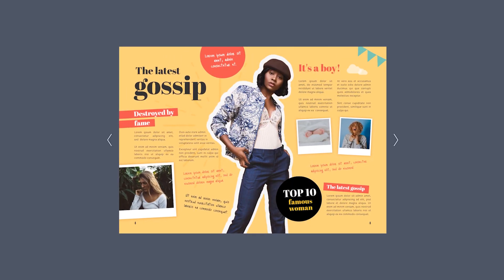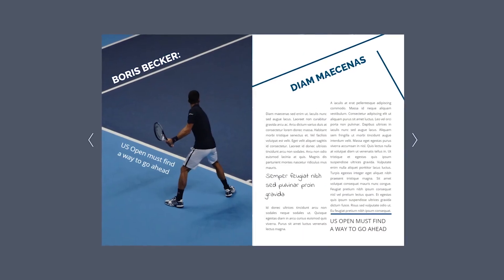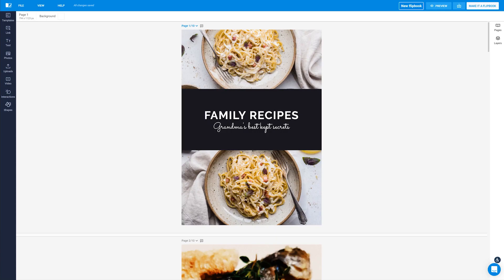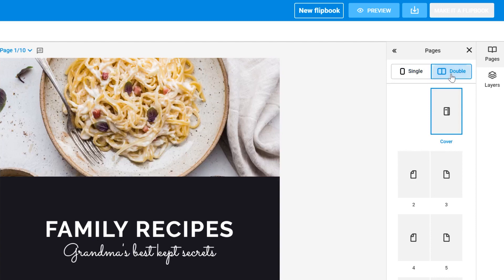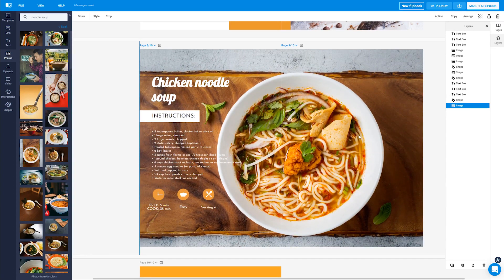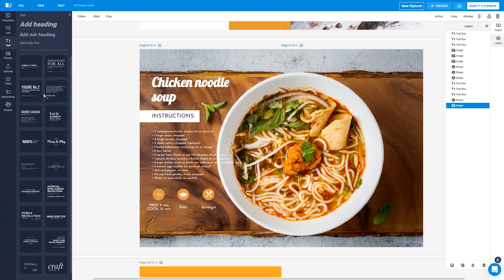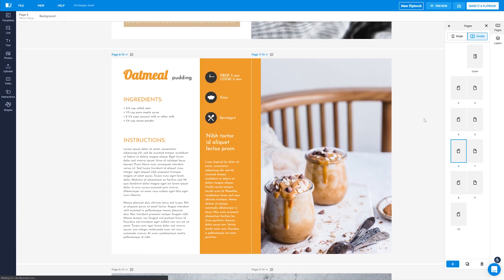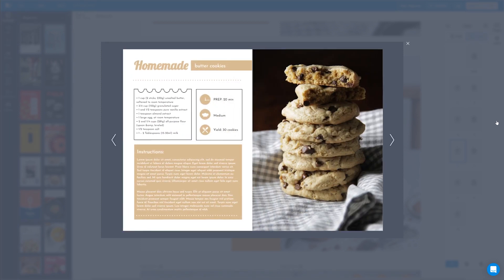How to Create a Double Page Spread Design | Flipsnack.com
Learn how to design double-page spreads using the online drag-and-drop editor developed by Flipsnack. Save time & money while creating stunning catalogs, magazines, brochures, and more.